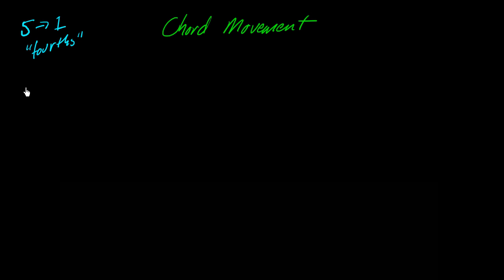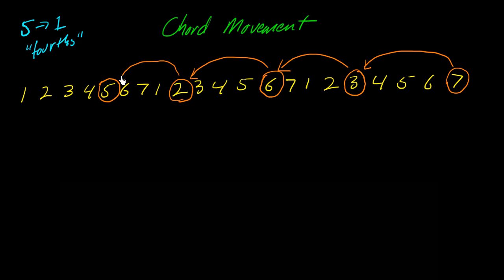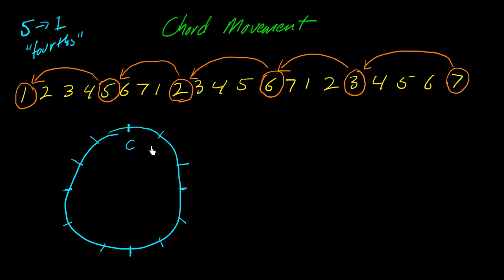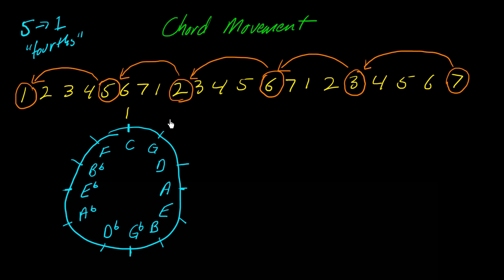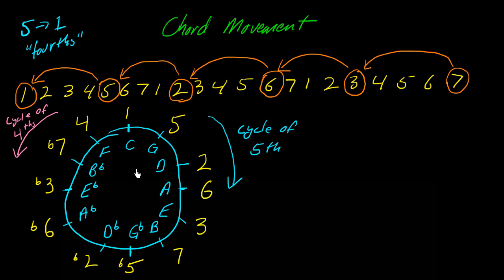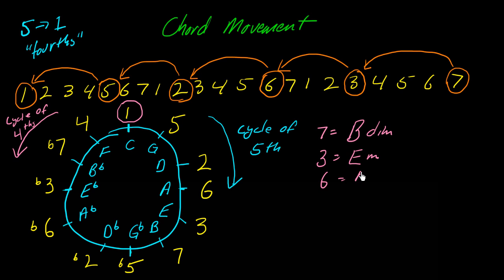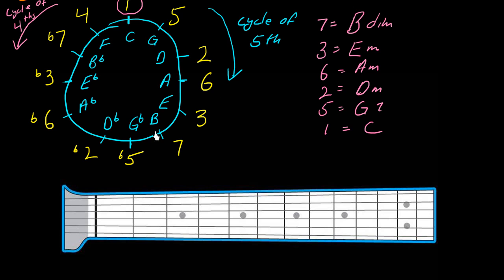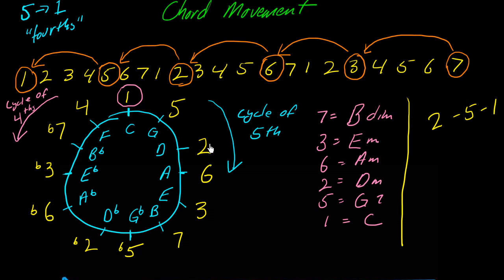Understanding how chords move (part 2) - Cycle of fourths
Worshipwoodshed lesson on chord theory.  This lesson describes how chords want to move in "fourths."  It also demonstrates what that looks like.